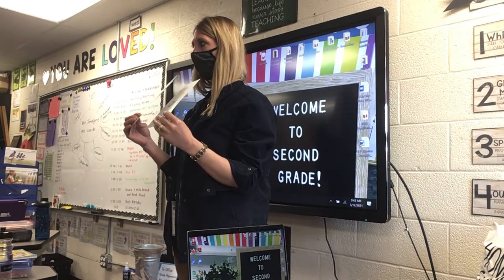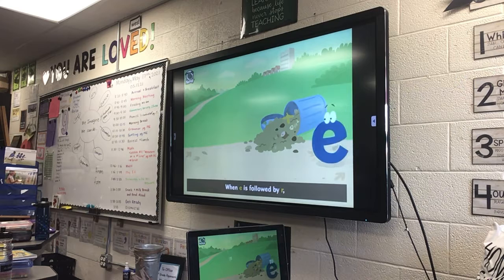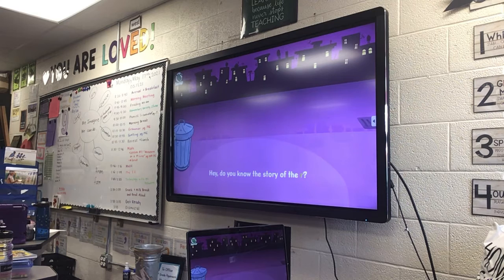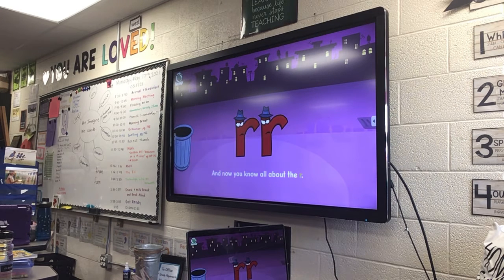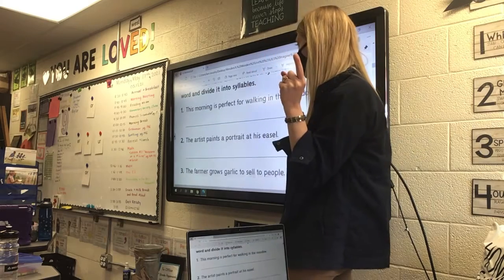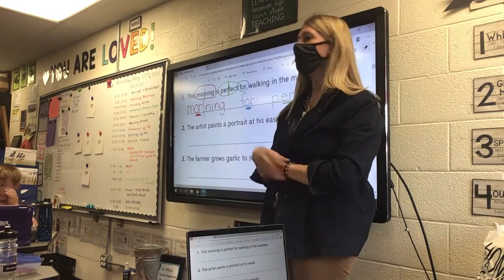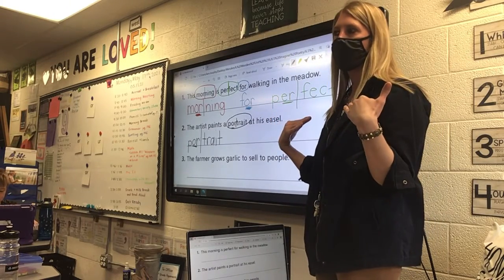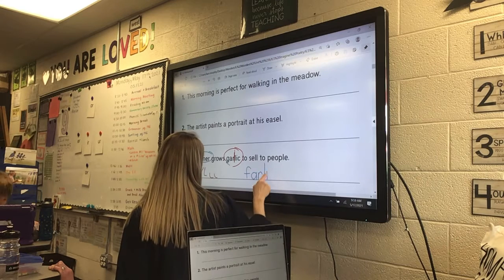05-17-21 Spelling "r-Controlled" pg. 146 THEN Rainbow Write OR Decorate It! OR Ghost Write